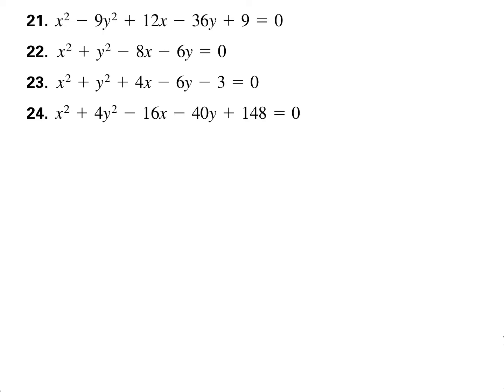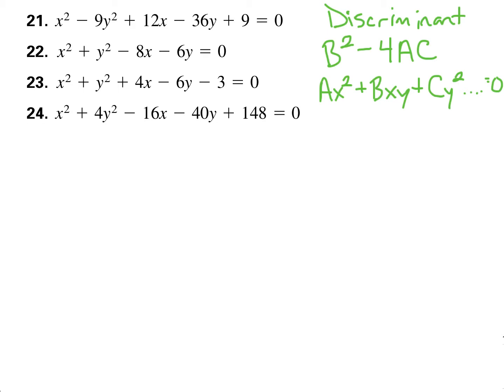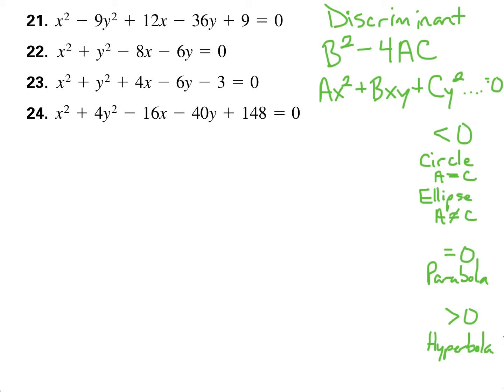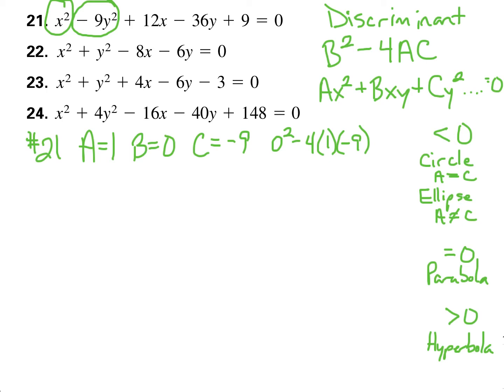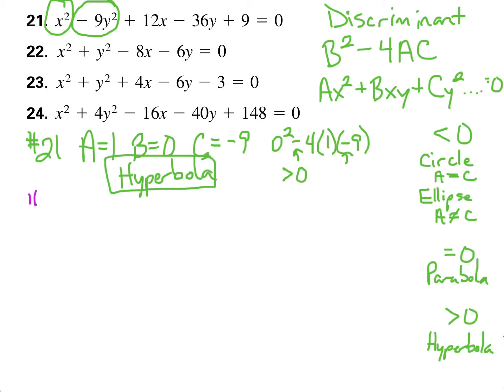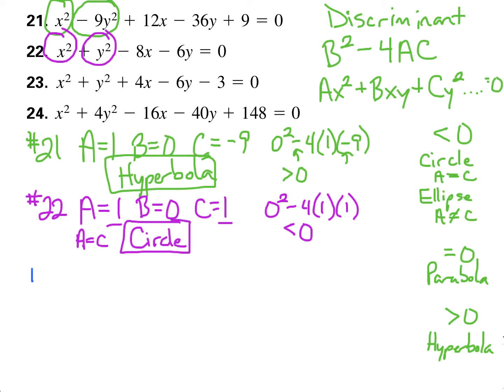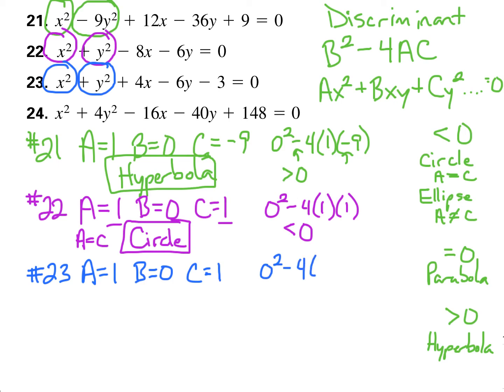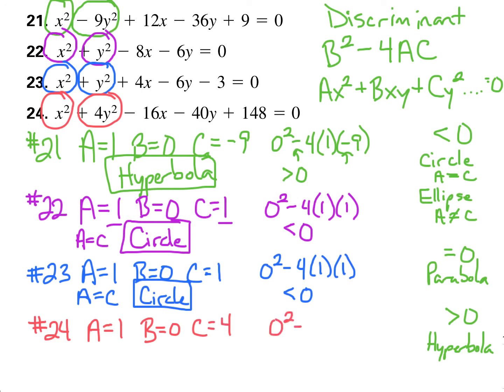Unit 10 Review Part 8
Problems 21-24 (classifying conic sections)